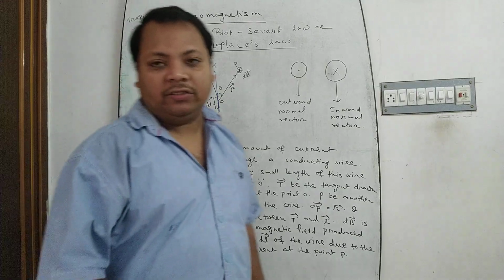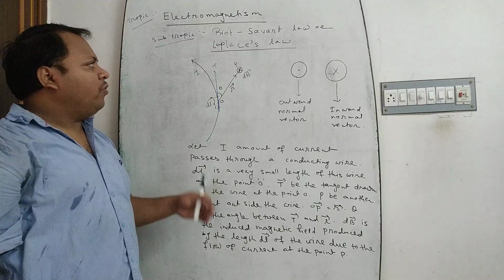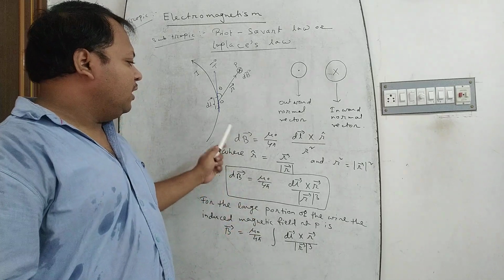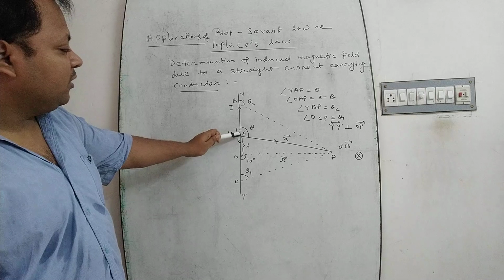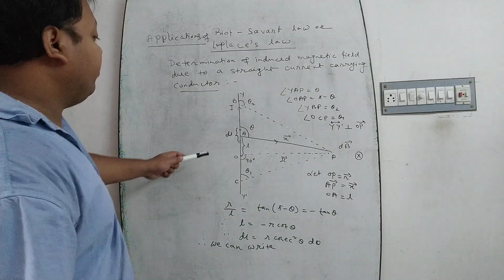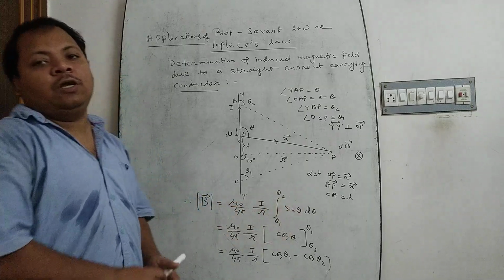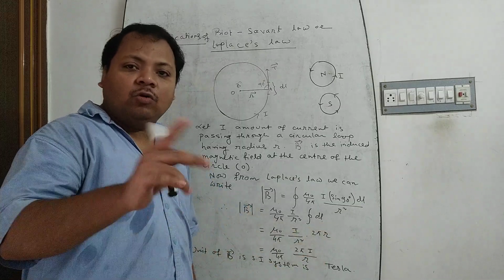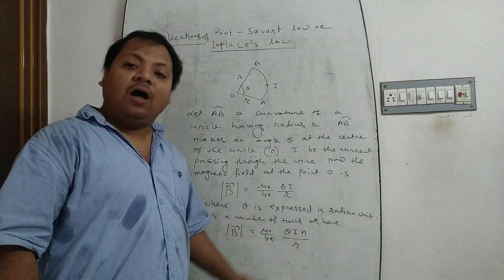Electromagnetism/Biot-savart law & Laplace's law & it's application/তড়িৎ চুম্বকত্ব/বায়োসাভার্ট সূত্র